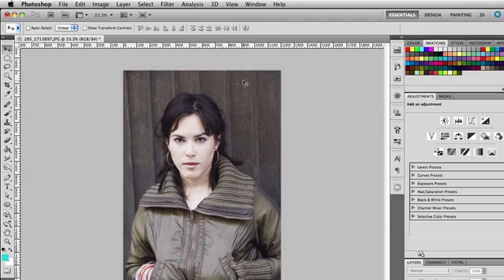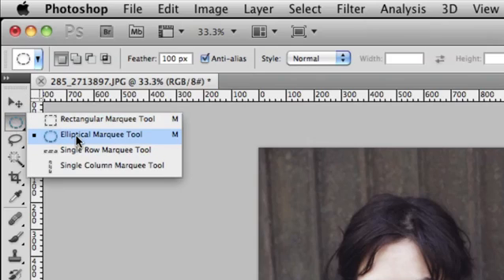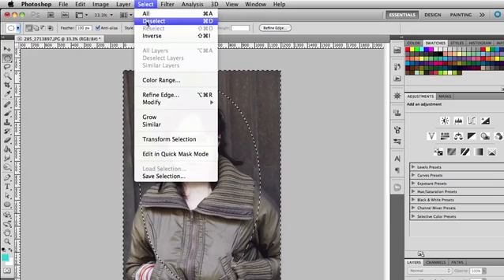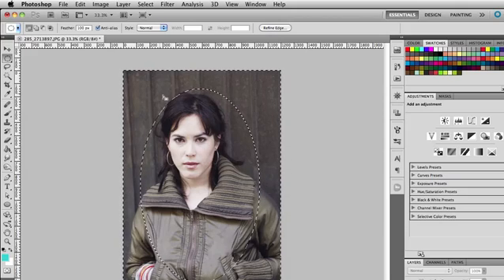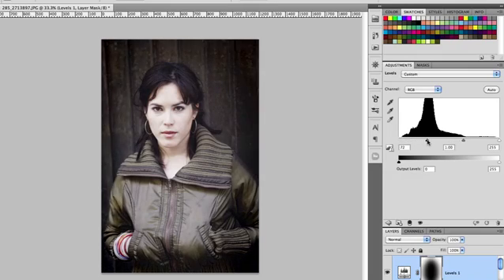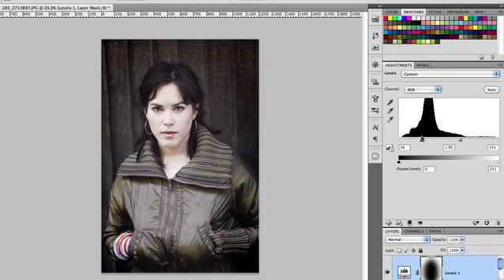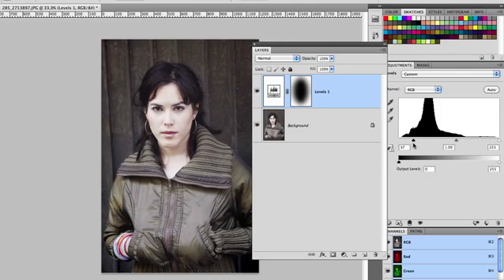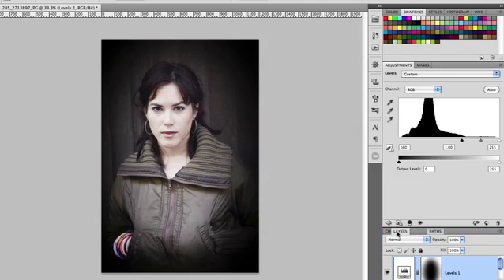Adding a Vignette in Photoshop CS5 with Shane Goldberg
This is a super basic video, but just another way to add a vignette to your photos in Photoshop.

- some of my photoshop tutorials
- some of my photography stuff